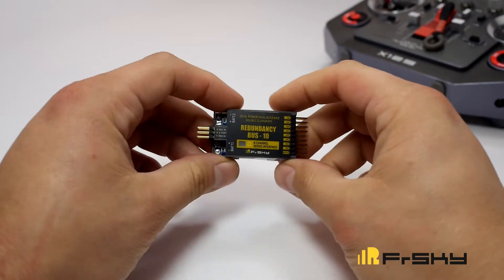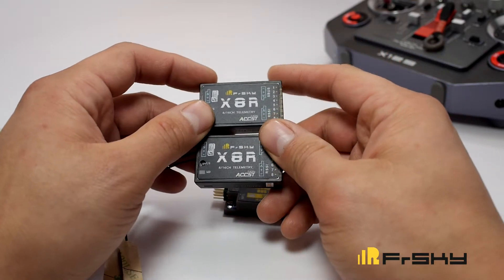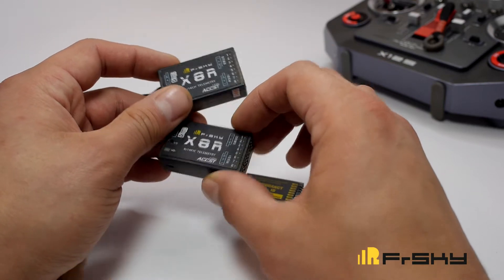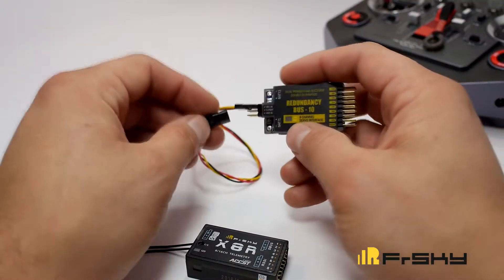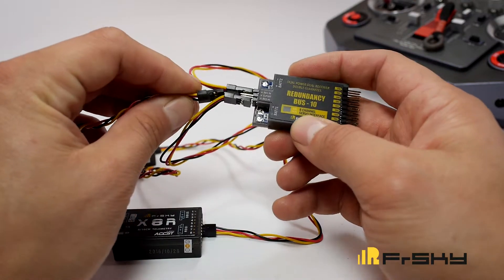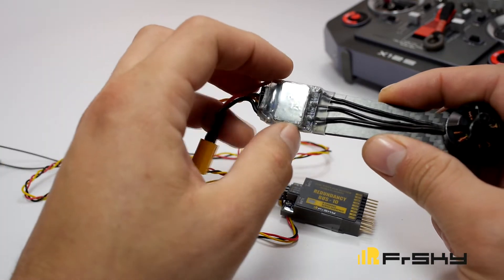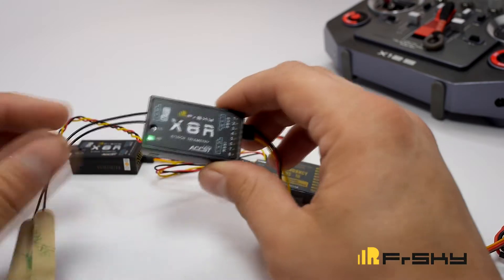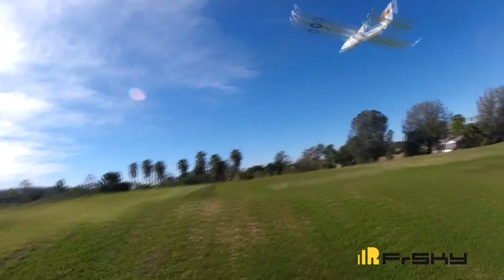FrSky Redundancy Bus -10 Review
The FrSky Redundancy Bus is a unique switchboard module that can operate 2 receivers and 2 batteries to provide you with total peace of mind when flying your model. You can also run your servos from the switchboard with complete protection from high voltage overload.
The Redundancy Bus also supports Smart Port telemetry for your Taranis and will provide telemetry feedback for voltage and overload indication.

Specification:
Recommended input voltage range: 4-8.4V
Number of servos: up to 8
Operating temperature range: - 20~75°C
Weight: 10g
Dimension: 63x27x10.5mm

Feature:
Overload protection on each channel and RXS
Dual power dual receiver double guarantee (connect up to 2 batteries and 2 receivers)
50Hz mode of servo outputs (20ms period) or equal to the input of SBUS cycle
Integrated S.Port telemetry feedbacks (including voltage, overload indication, etc)
Servo signal output period settable
High voltage servos supported
Compact size and firmware upgradable